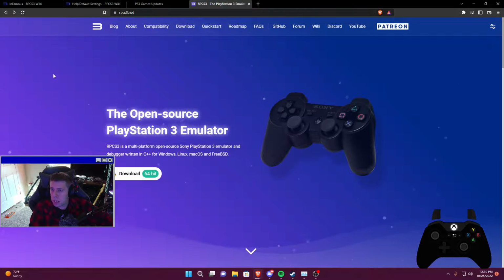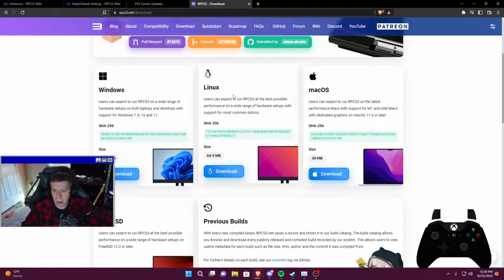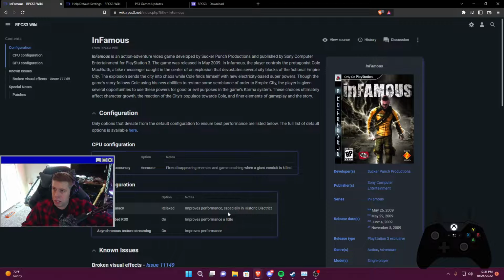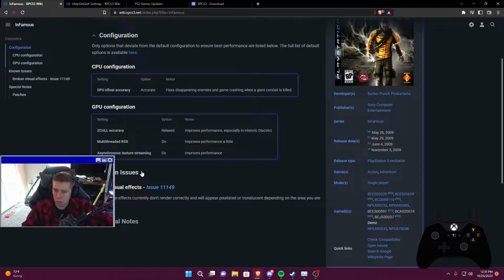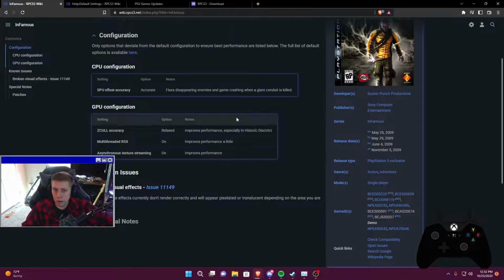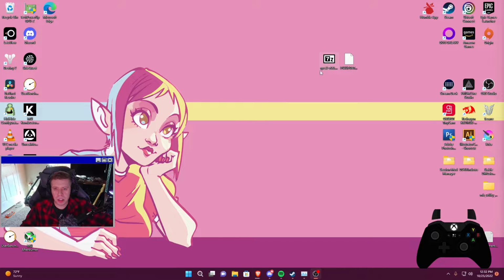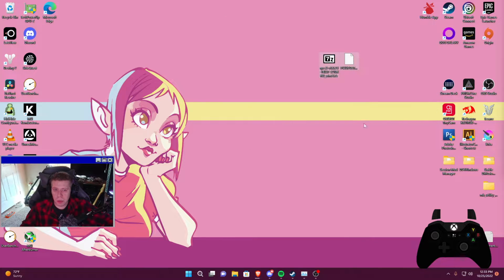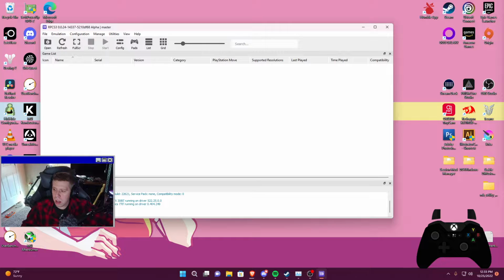Infamous On Pc | Start Up Guide and Configuration!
00:00 Intro
05:00 Body
10:00 Middle/End
15:00 Long Video Huh Humble Bundle, Get games and support charities!

I am also an aspiring artist, with small projects here and there, all these clothing options are made possible by zazzle, they ship internationally and are made by me, always available and ready to sell. Before you go buy anything check out Zazzle.com/coupons or just google Coupons for Zazzle, it will save you a few bucks. I make 2% of all sales of my creation.